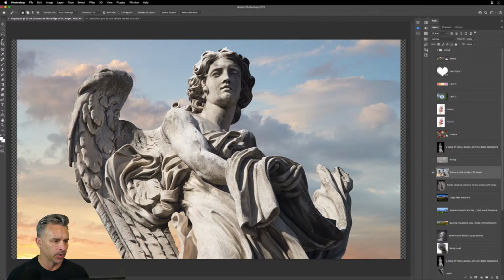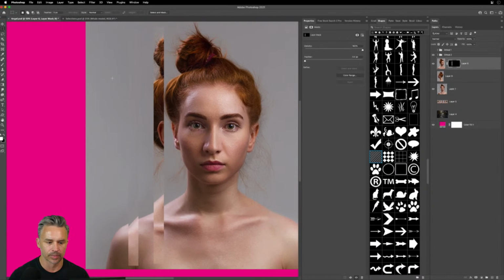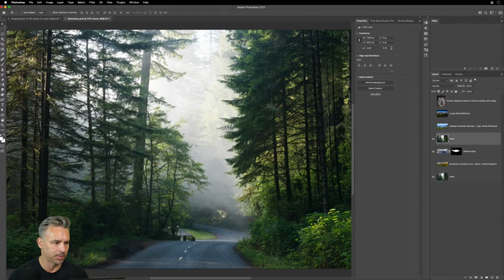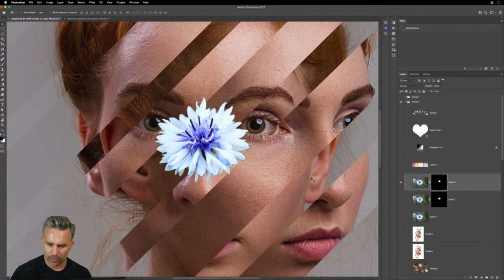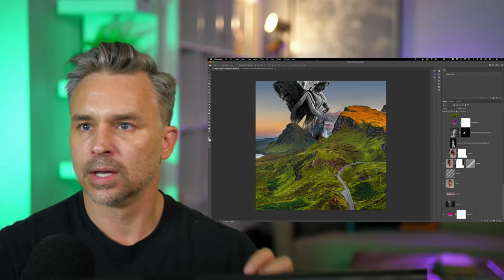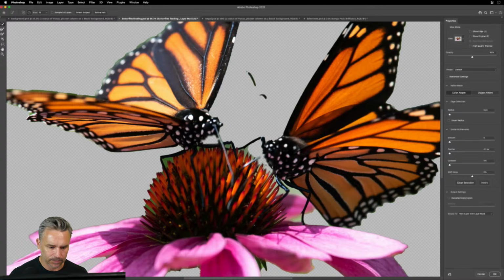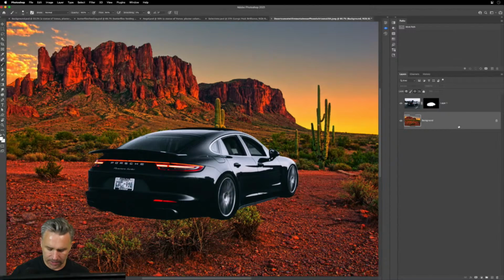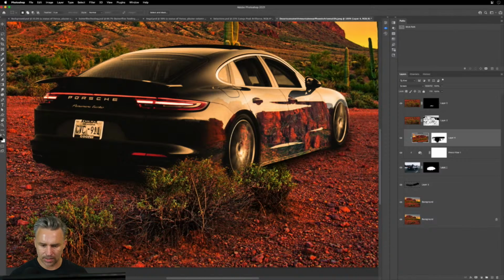Photoshop Masterclass: Master Selections and Masks | Adobe Creative Cloud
Photoshop Masterclass with Paul Trani! In this episode, Paul will show how to select and mask images. Learn how to pick the right selection tool for the job. Learn how to select based on shape, color, and even depth. Also discover the easiest way to turn that selection into a mask and blend with other images.

Chapters
00:00 Start
2:10 Different Selection Options to Remove Background
4:50 Working with Blend Modes
8:17 Working with the Shapes Panel on Portraits
12:52 How to Get Rid of White on a Vector Path
16:55 Adding a Whale to a Photo Composition
23:45 Using Focus Area Panel to Select Subject
23:00 Creating a Depth Map
39:40 Using Selection Tool and Pen Tool for Photo Composition